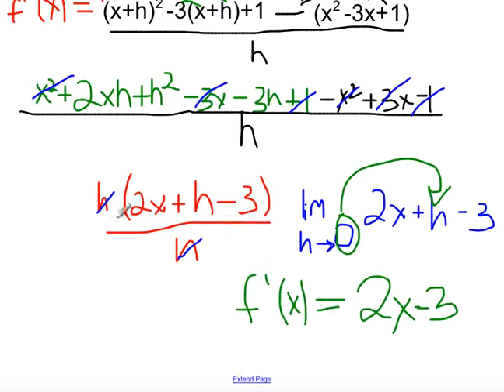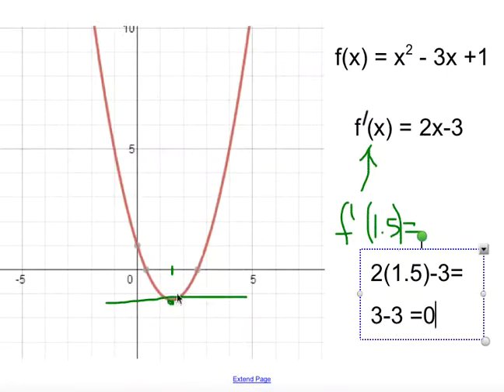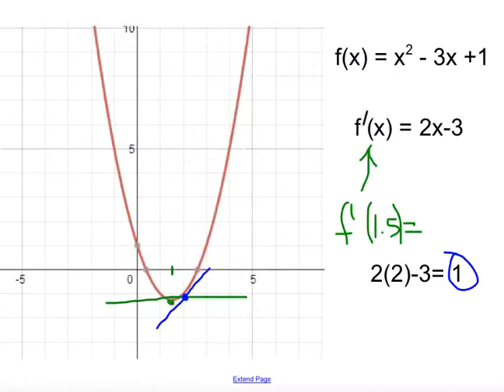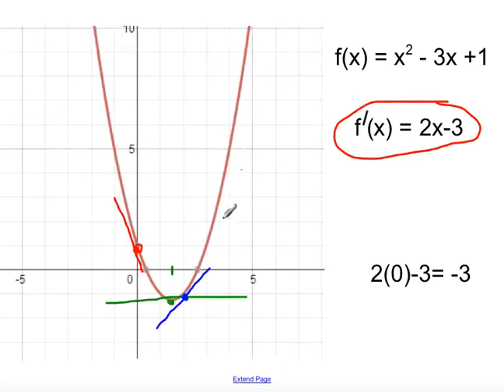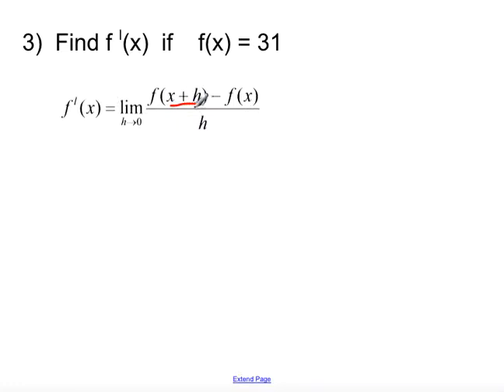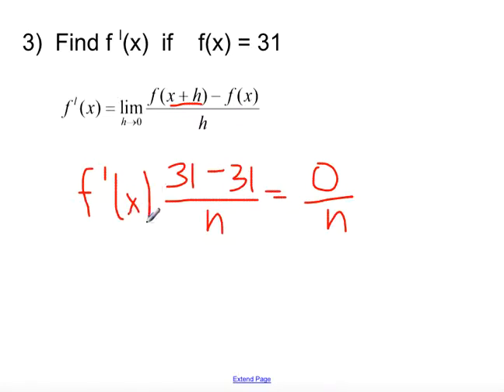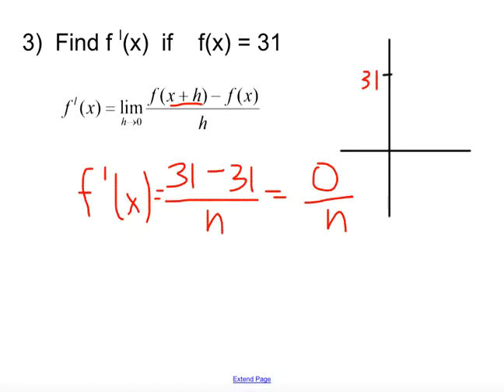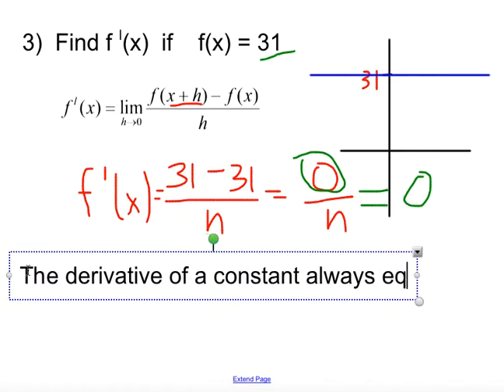Calculus-Difference Quotient Intro Part 2